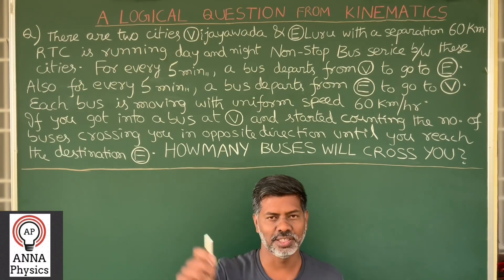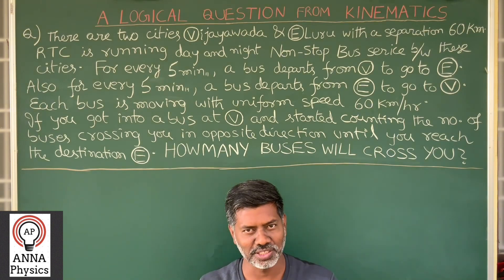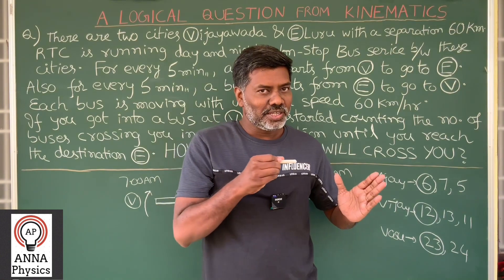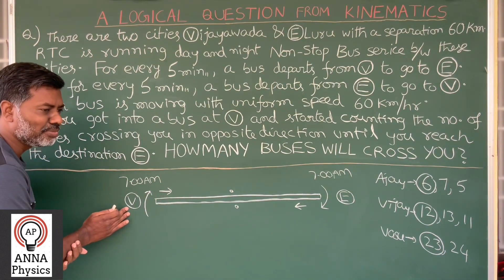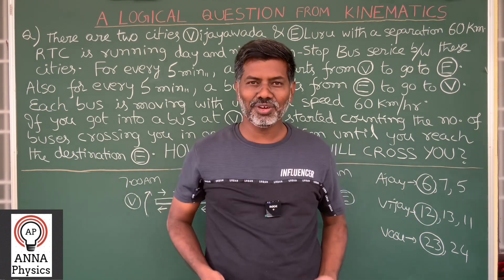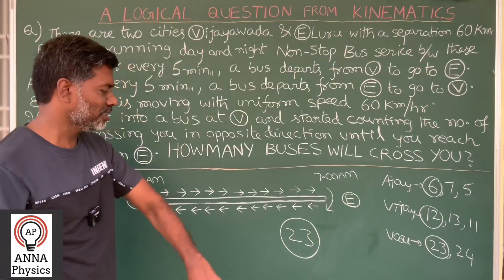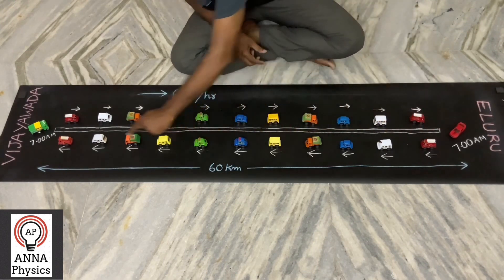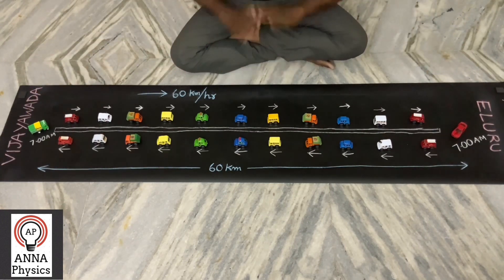A logical question from KINEMATICS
For 9th to 12th class students